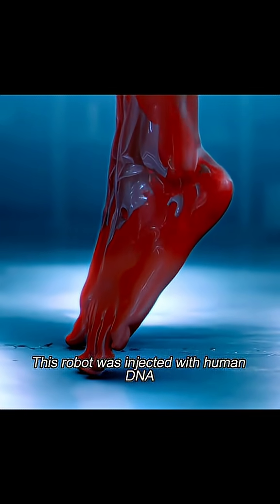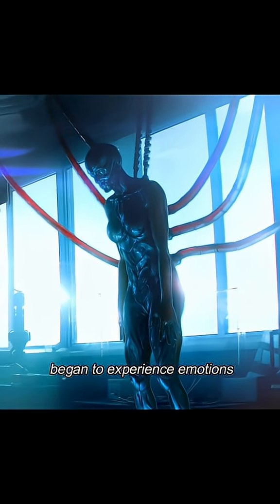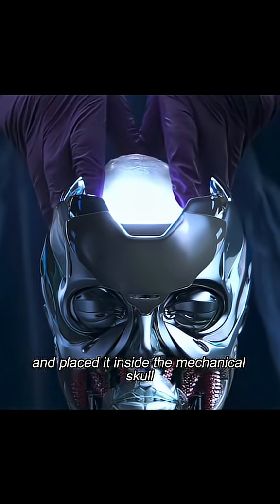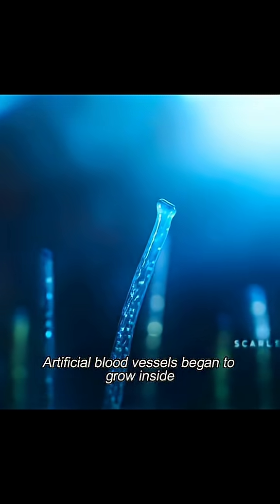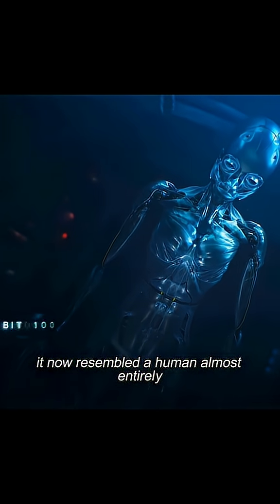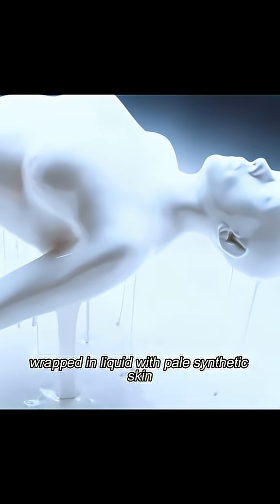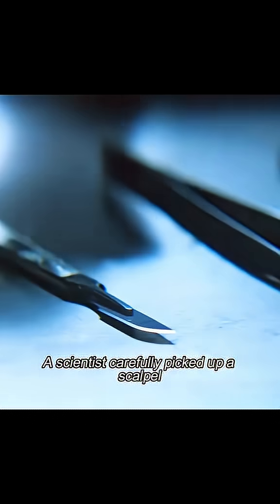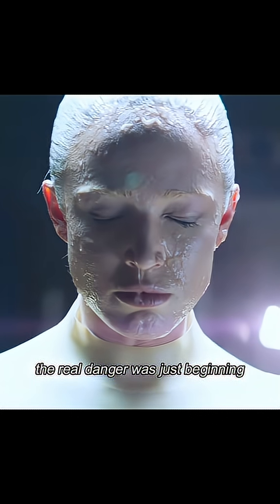" This robot can feel emotions "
🤖💙 Imagine a robot… that can actually feel emotions.
This isn’t science fiction anymore—it’s real! From happiness to sadness, this groundbreaking AI technology could change the way we live, work, and connect.
Is this the future of humanity… or the beginning of something unexpected?